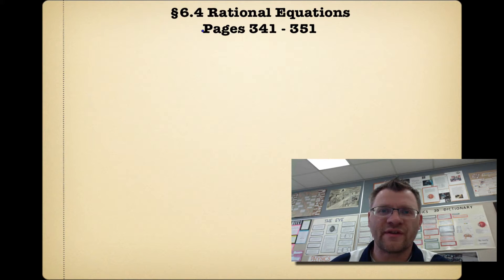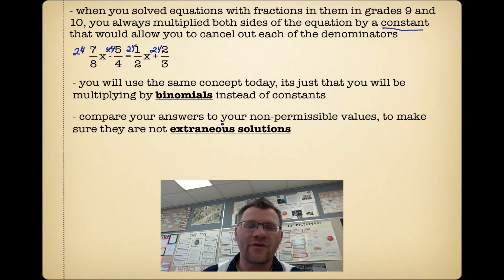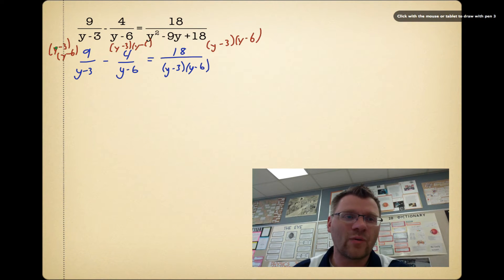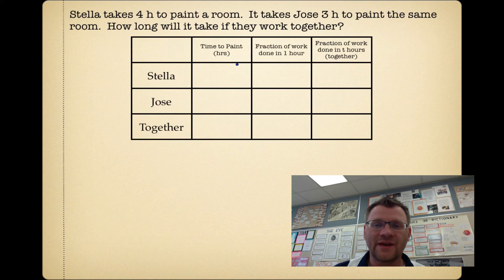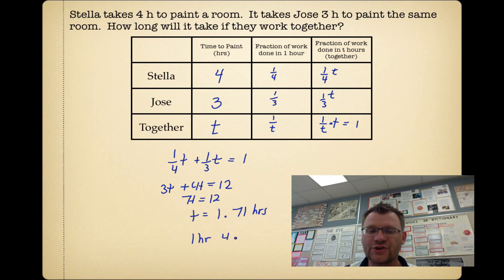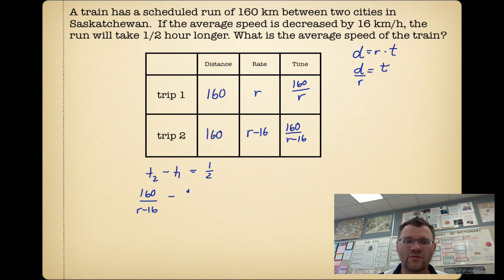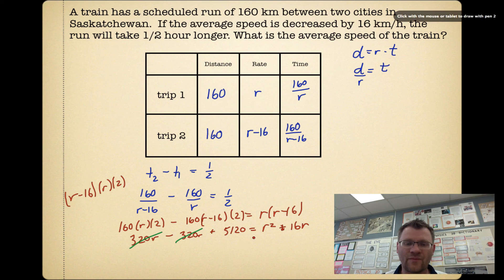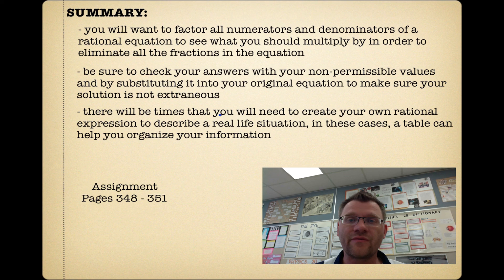6.4 Rational Equations (Pre-Calculus 20)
A lesson about solving rational equations and creating rational equations from word problems.